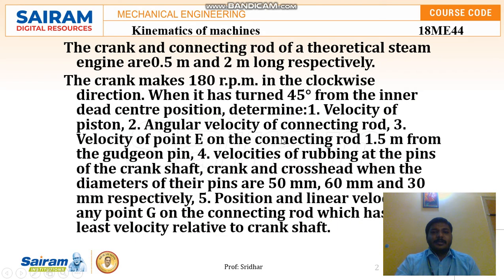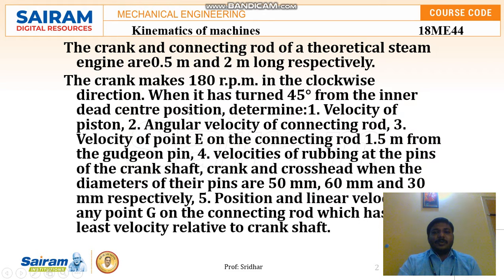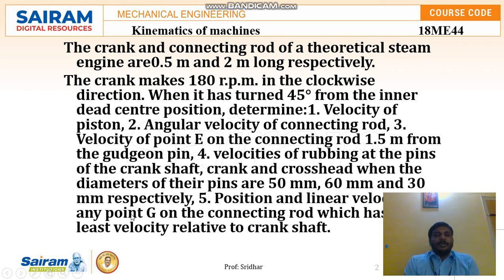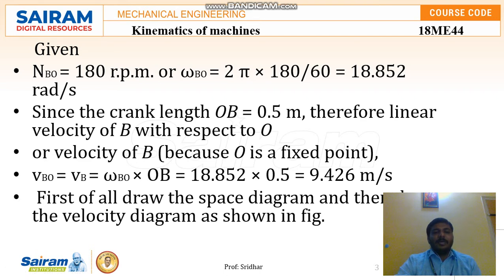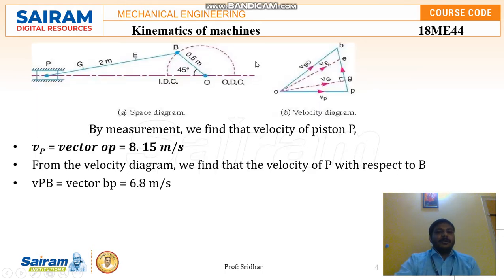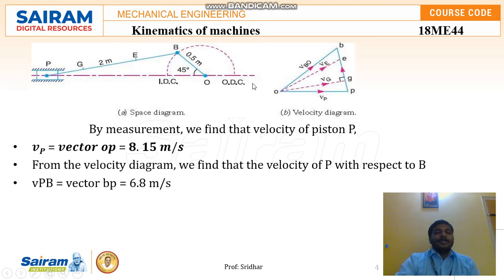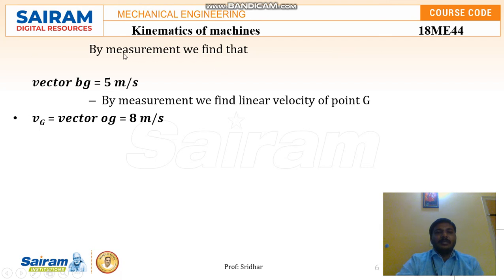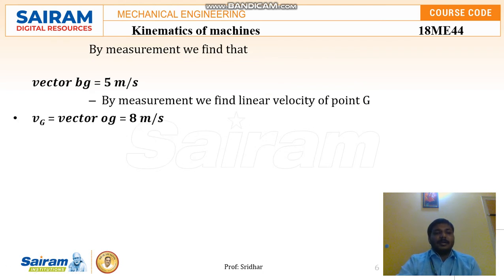Lecturer video 3 _18me44_Numericals on slider crank mechanism_module 2_sridhar c s